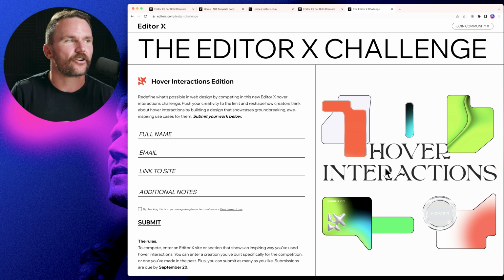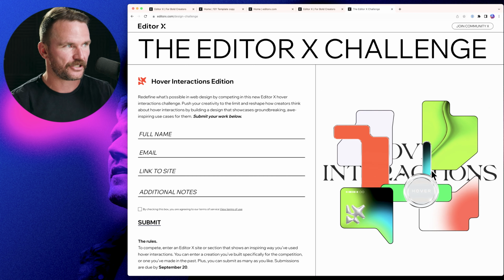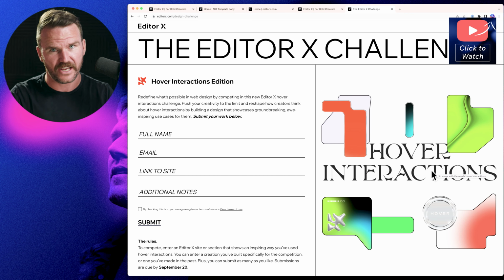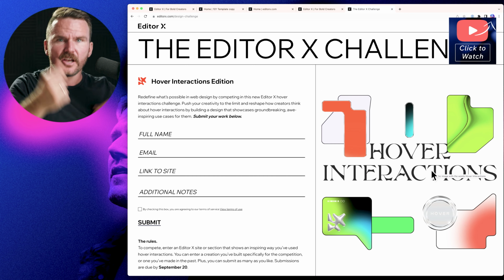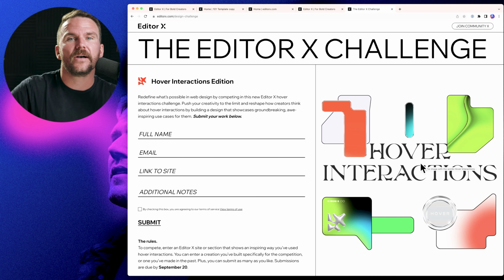Editor X Challenge: Hover Interactions Edition - Enter Now & Win Prizes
Editor X is hosting a new design challenge this month which could get you to be their web design creator of the month and win some Editor X prizes.

This month’s Editor X challenge is focused on hover interactions. We’ve learned how to create hover interactions on the channel in several other videos, so now it’s time to put that to use! For this hover interactions challenge, just create your design in Editor X and then submit it using the form on the page linked below. Editor X is looking for creative web designers who enter this web design challenge and will be giving away prizes which include a free paid plan to the Editor X platform.